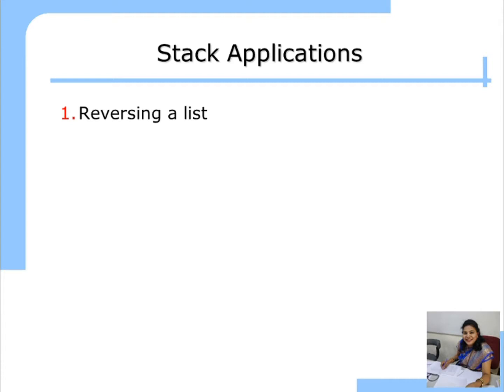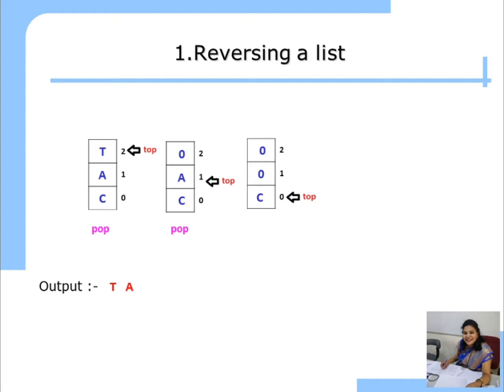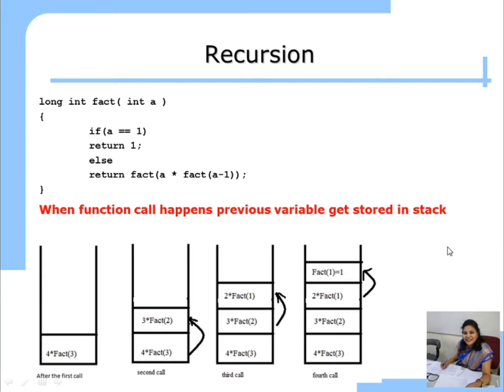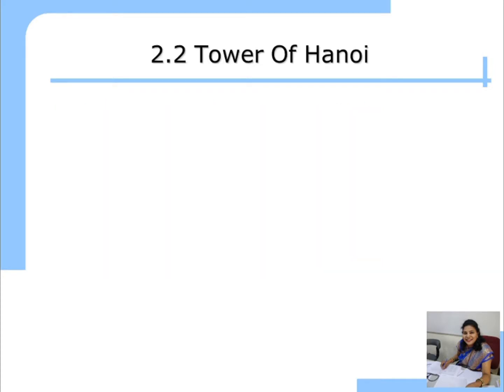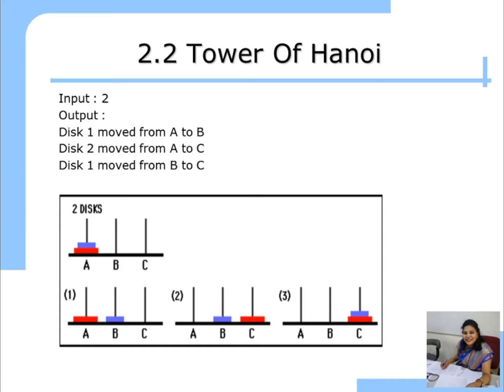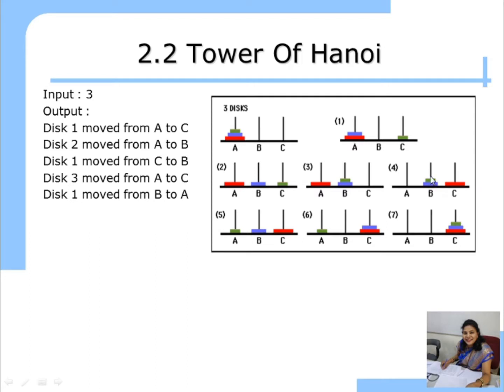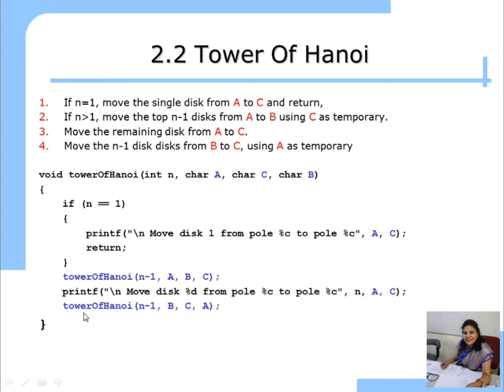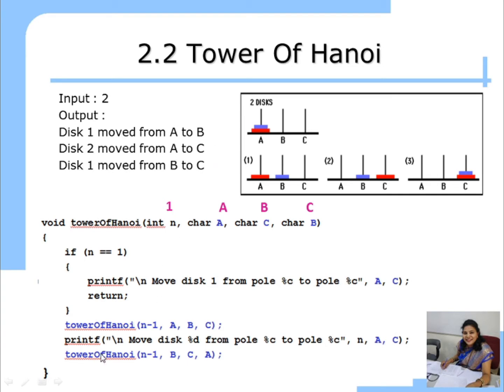02 STACK APPLICATIONS